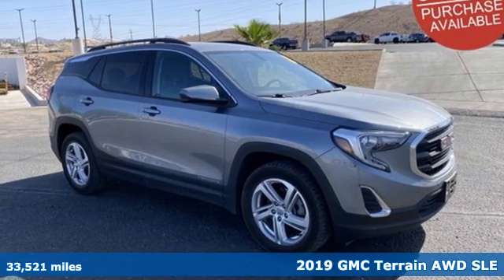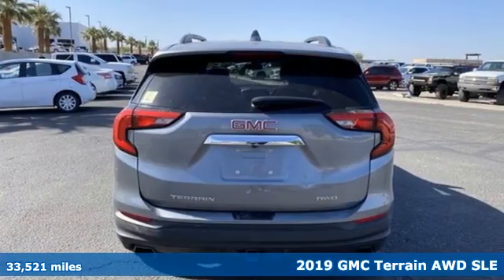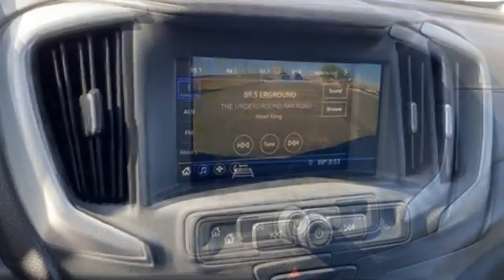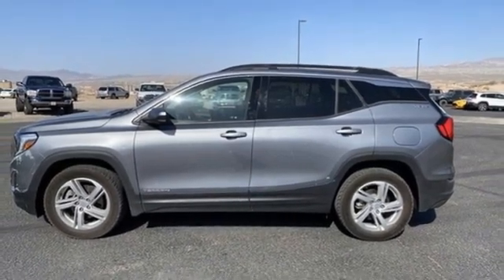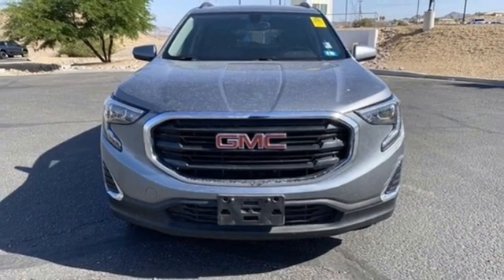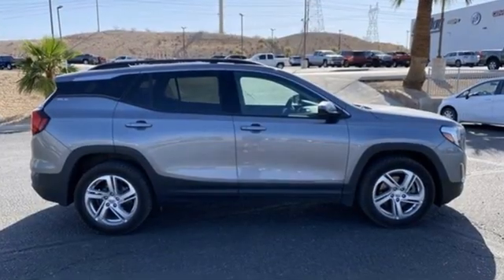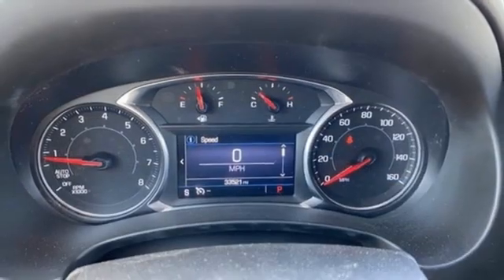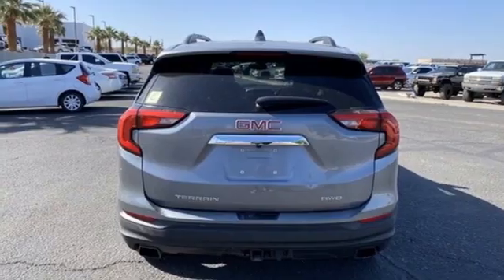Used 2019 GMC Terrain Bullhead City Laughlin, AZ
Year: 2019
Make: GMC
Model: Terrain
Trim: SLE
Engine: 4 2.0L
Transmission: Automatic
Color: Satin Steel Metallic
Interior: Jet Black
Mileage: 33521
Stock #: 12142A
VIN: 3GKALTEX5KL229318
Welcome to Findlay Chevrolet Buick GMC in Bullhead City, AZ just 90 minutes south of Las Vegas. All of our vehicles are hand picked and inspected for your peace of mind. This Terrain is equipped with the following options:Leather Seats, Backup Camera, AWD, 2 USB Data Ports w/Auxiliary Input Jack, 4-Way Manual Driver's Seat, 4-Way Manual Front Passenger Seat, 4-Wheel Antilock 4-Wheel Disc Brakes, 4-Wheel Disc Brakes, 6 Speakers, 6-Speaker Audio System Feature, 8-Way Power Driver Seat Adjuster, Air Conditioning, AM/FM radio, BluetoothA® For Phone, Brake assist, Delay-off headlights, Driver & Front Passenger Heated Seats, Driver Convenience Package, Dual Exhaust w/Bright Tips, Dual-Zone Automatic Climate Control, Electronic Stability Control, Exterior Parking Camera Rear, Factory Installed Trailer Hitch, Four wheel independent suspension, Front Bucket Seats, Front Center Armrest, Fully automatic headlights, High-Intensity Discharge Headlights, Panic alarm, Passenger door bin, Power Driver Lumbar Control, Power steering, Power windows, Preferred Equipment Group 3SA, Radio data system, Radio: GMC Infotainment Audio System w/7 Display, Rear window defroster, Rear window wiper, Remote keyless entry, Remote Start, Roof-Mounted Luggage Rack Black Side Rails, Security system, Speed control, Speed-sensing steering, Steering wheel mounted audio controls, Tachometer, Telescoping steering wheel, Tilt steering wheel, Traction control, Trailering Equipment, Variably intermittent wipers, Wheels: 17 x 7 Silver Painted Aluminum.CARFAX One-Owner. Clean CARFAX.AWD 9-Speed Automatic 2.0L Turbocharged21/26 City/Highway MPGAwards:* JD Power Automotive Performance, Execution and Layout (APEAL) Study

Address:
2565 Laughlin View Dr